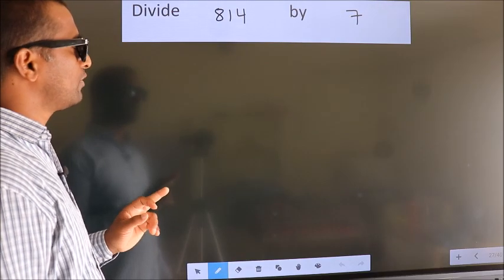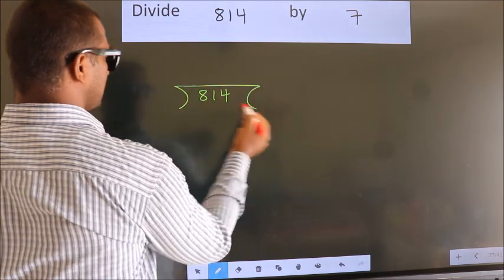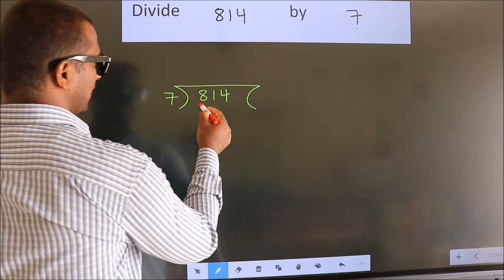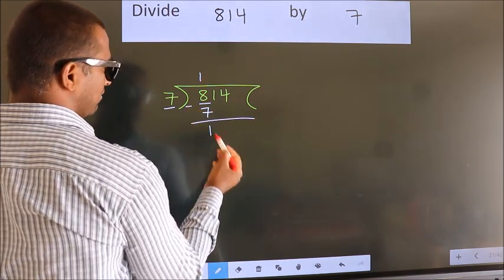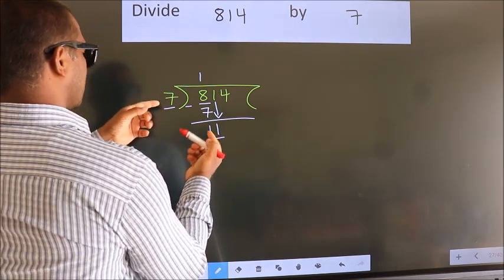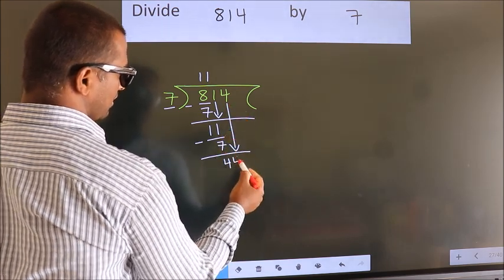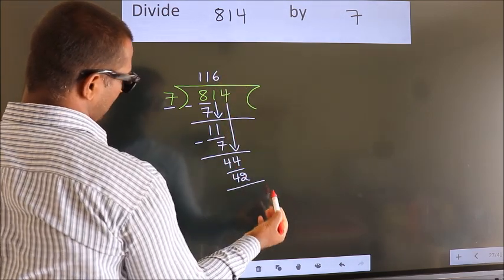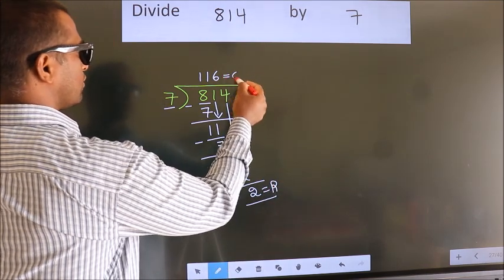Divide 814 by 7